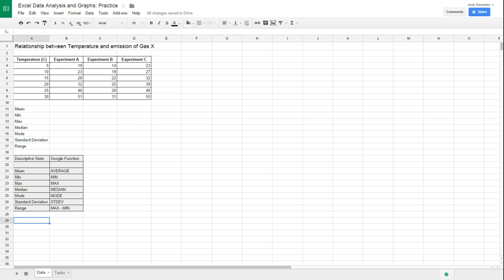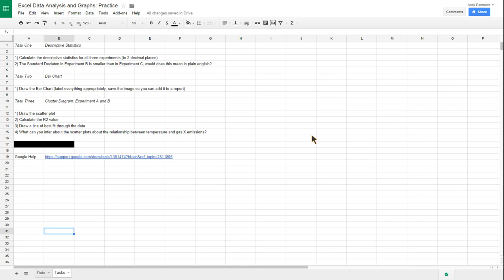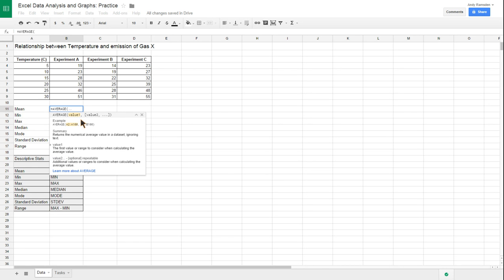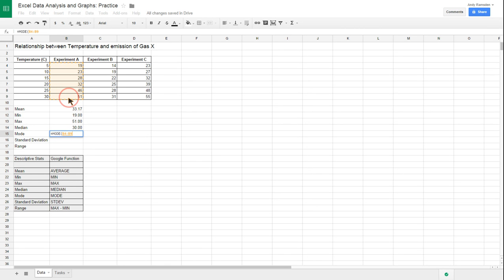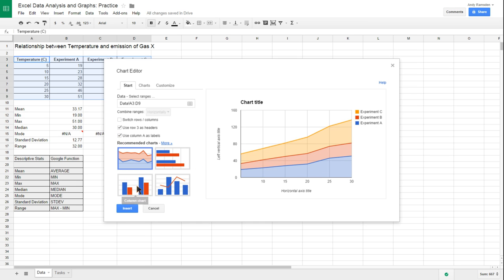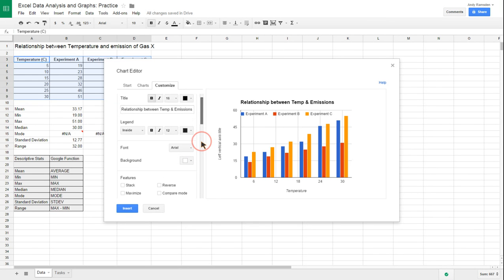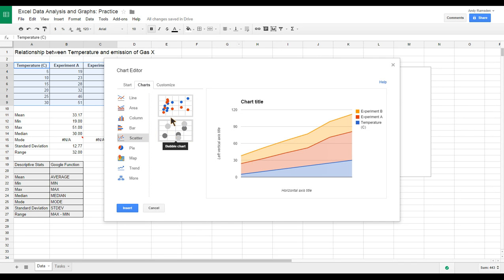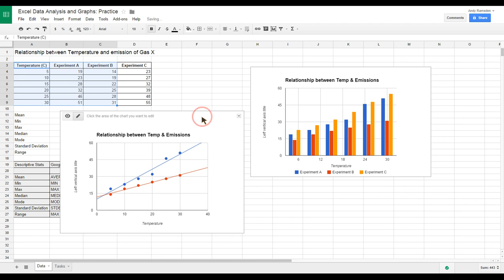UCS Science & Tech: Data Analysis & Graphs: Part 1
This screencast walks through using Google Spreadsheet to calculate descriptive statistics, and create a bar chart & scatter plot.

This is based on fictional data.

The resource is used as part of a flipped classroom activity, with a diagnostic test. If the student passes the test, then they don't need to attend the lecture :-)